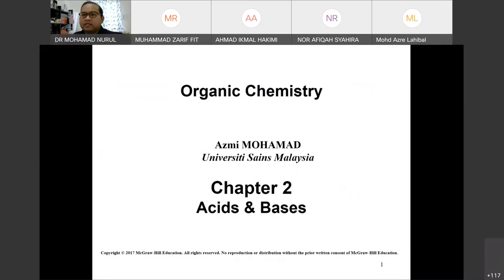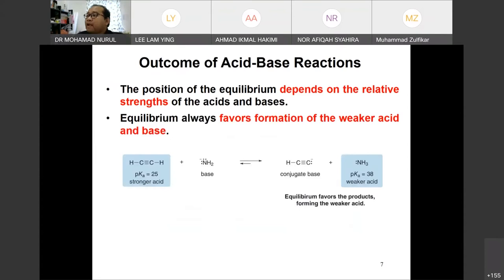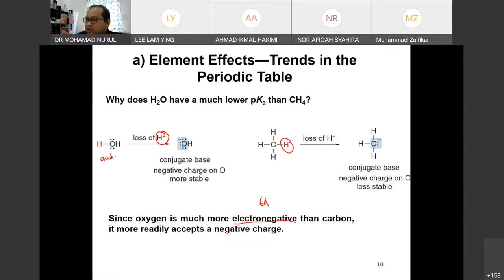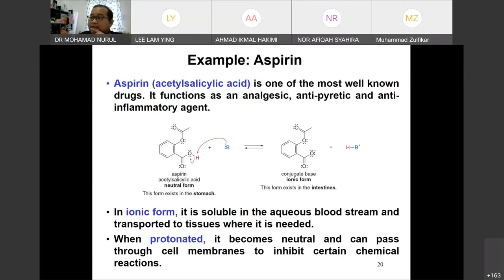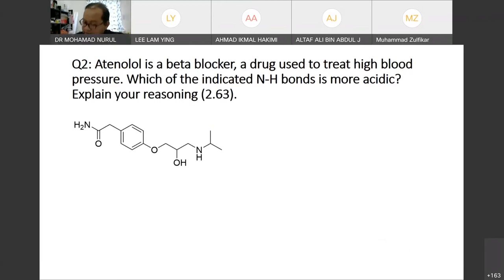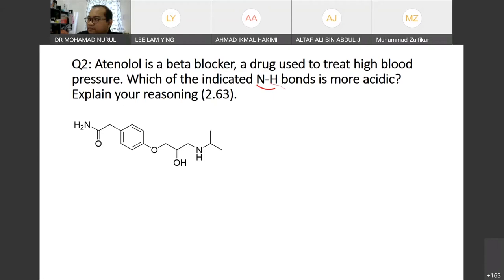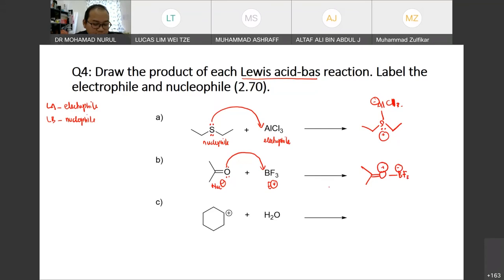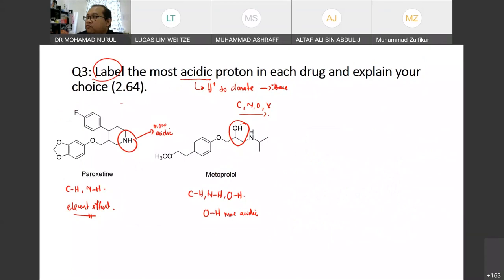Lecture KOT122 03112021